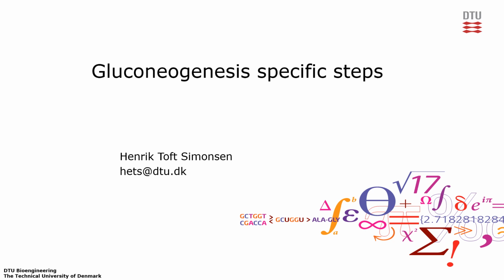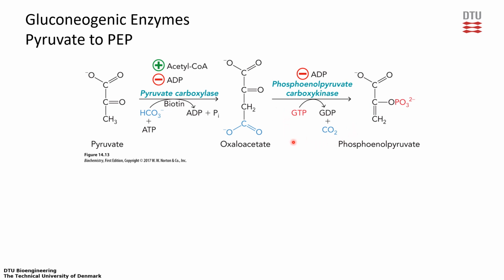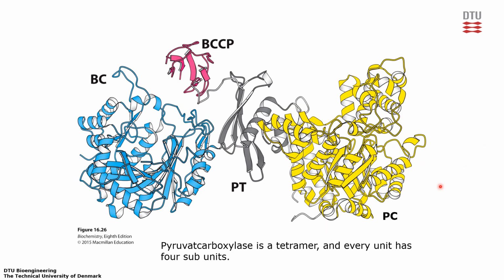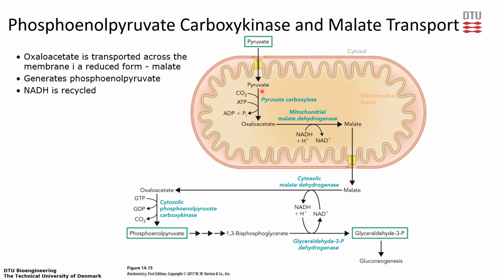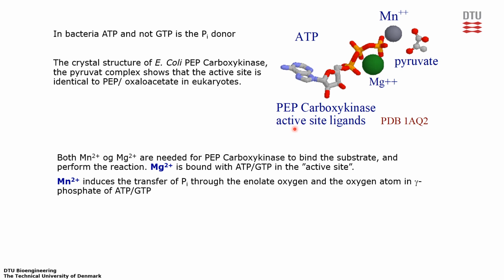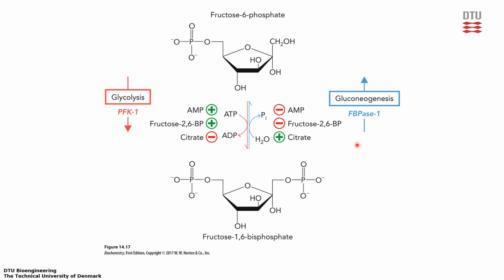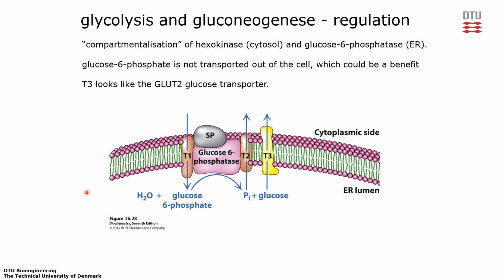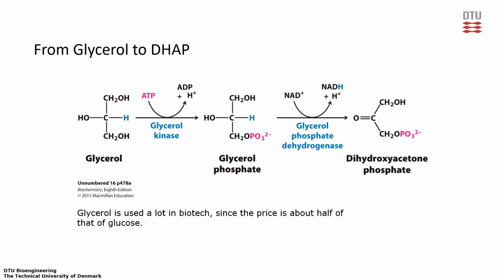Video lecture 2 Gluconeogenesis specific steps